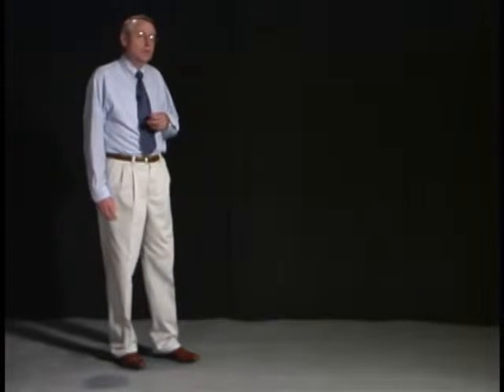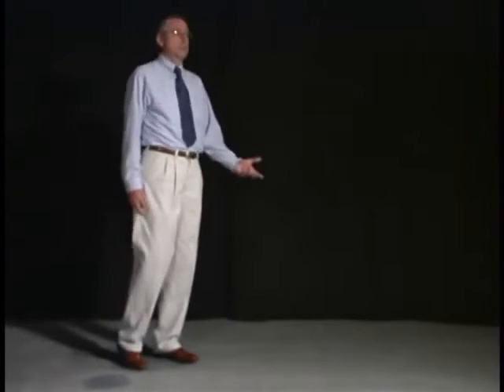Abnormal Gait Exam Choreiform Gait Demonstration